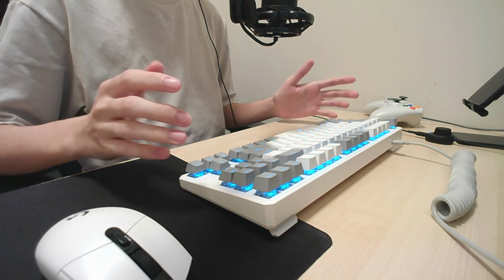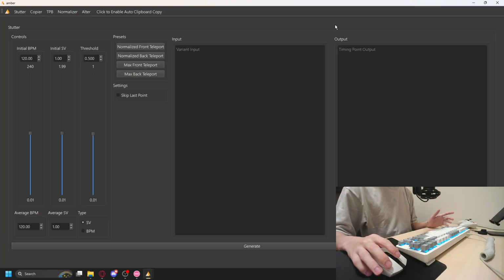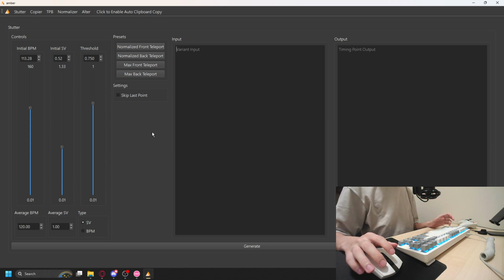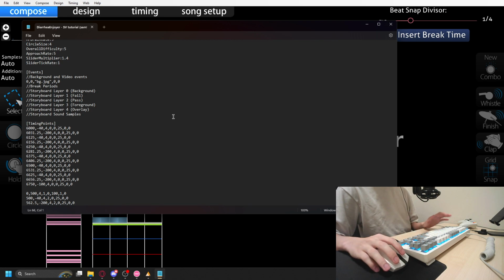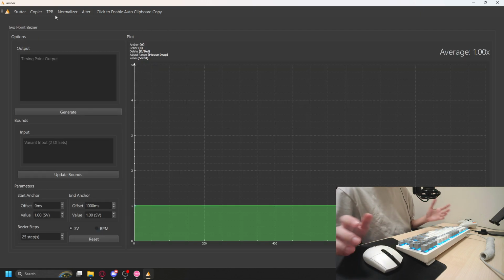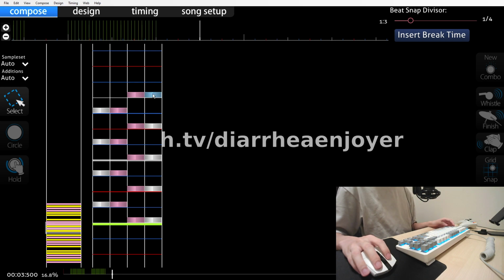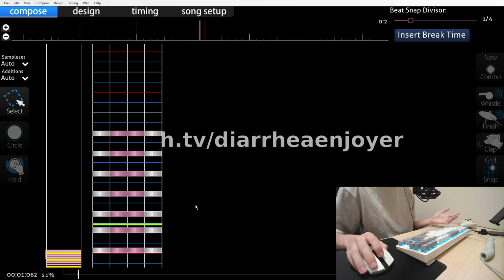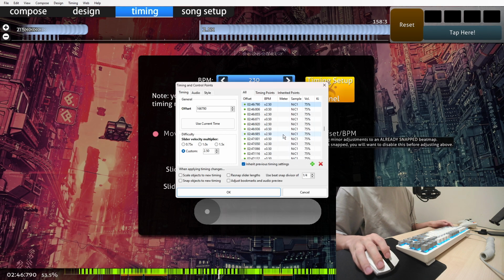The only osu!mania SV mapping tutorial you will need! (Reamber tutorial)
Notes go zoom zoom

Quick Draw's osu!mania editor tutorial (I originally wanted to use the Solleks tutorial because that's the one I learned from 2 years ago but we all know what happened to him)
Thumbnail done by @posphorux

Keyboard: Tecware Phantom+ Elite 87
Switches: Gateron Silent Reds for mania keys, Tecware Wraith Browns for every other keys.
Mouse: Logitech G304
Webcam: Aukey LM1E
Microphone: Fifine T683

I had the idea for this video since November last year when I was still stuck with my laptop with only a HD4400. Now that I finally got a gaming pc, I am finally able to make this video. I had this idea because I remembered how big of a hassle it is to learn about reamber, I had to ask a small osu!mania streamer to teach me how to do it live. I also realised there are no SV tutorials whatsoever on Youtube yet so being the first one to make this is pretty cool.

Timestamps
0:00 Intro and what will this video be about
1:16 How to install Reamber
1:55 What will I be covering inside the Reamber program
2:19 Stutter tab
10:20 Copier tab
12:53 TPB (Two Point Bezier) tab
17:44 Normalizer tab
21:05 Extra tips and tricks for SV mapping
23:04 Outro (Twitch viewership begging)